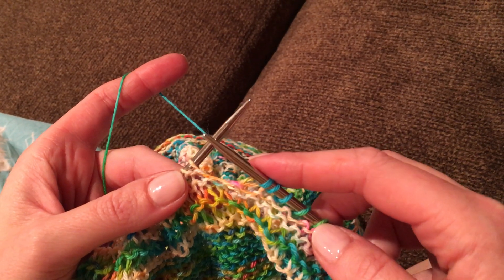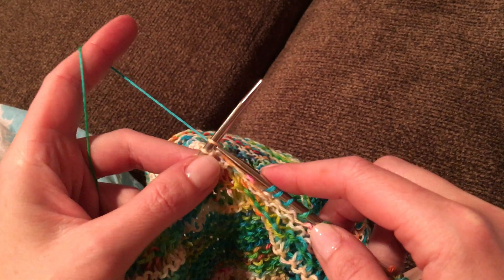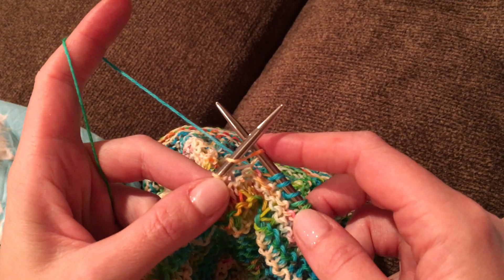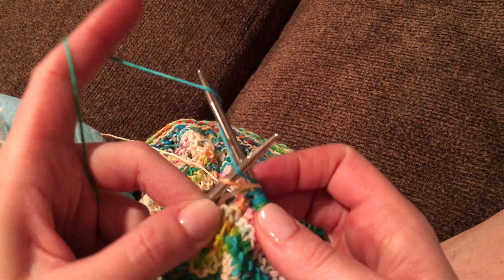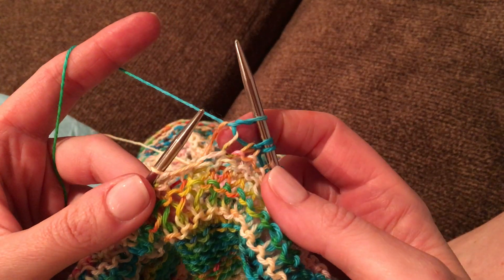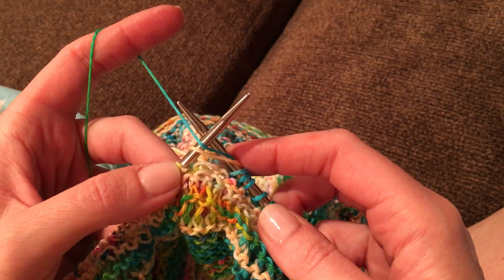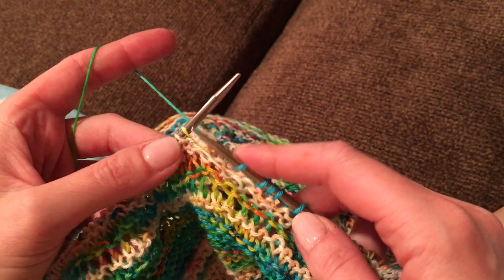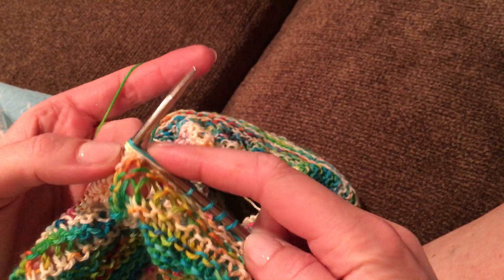F8CM Stitch Continental Knitting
Updated 8.23.16
Here is a short video that Shari of the fabulous Peepaloofields Yarn created for me to help Continental Knitters with the Figure * Chain Mail stitch! Thank you Shari!